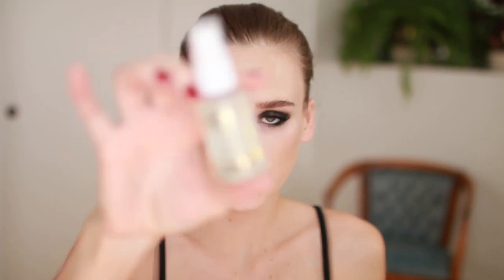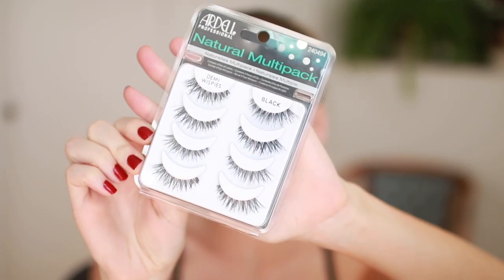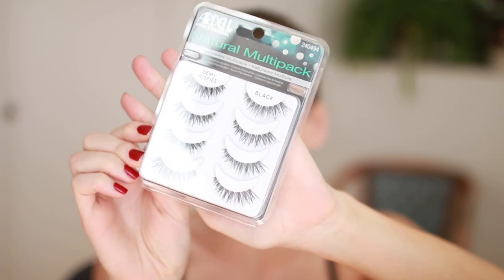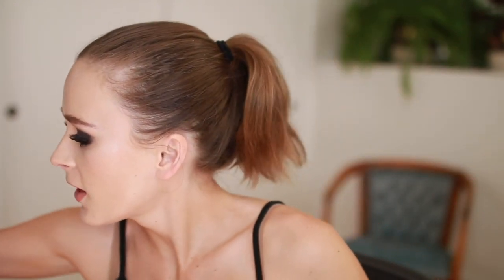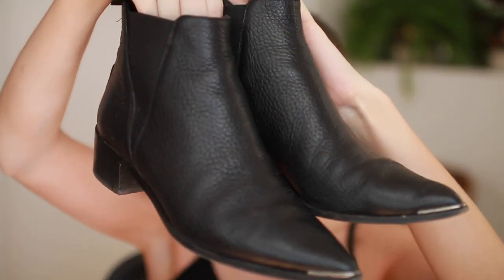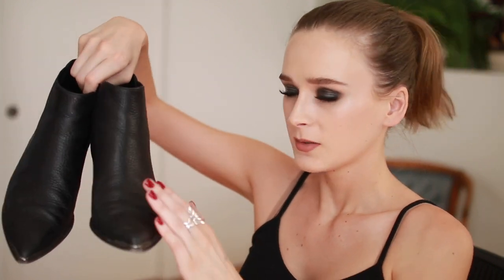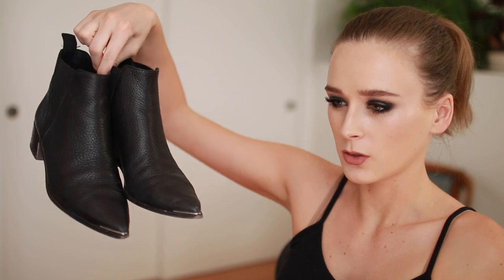MARCH FAVORITES | 2017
Here's a list of some of my favorite beauty products from the month of March.

deborah lippmann nail polish - flesh for fantasy, totally nude